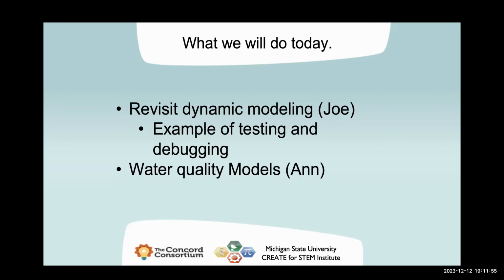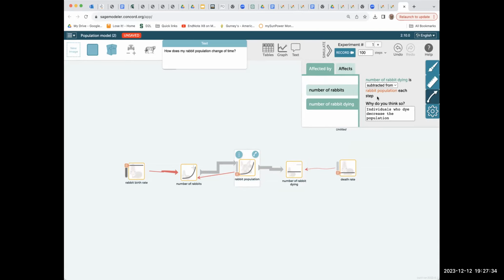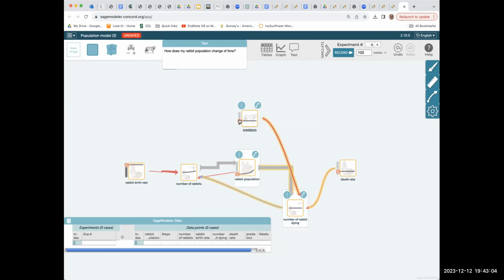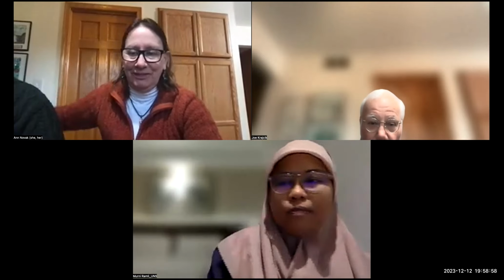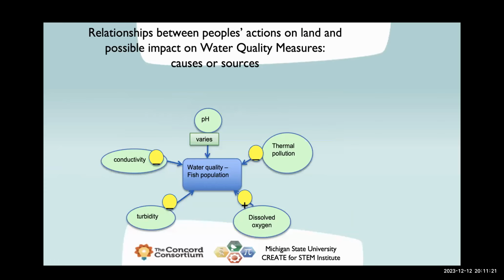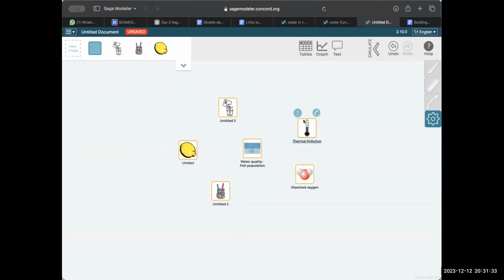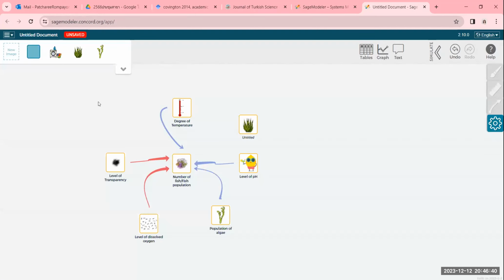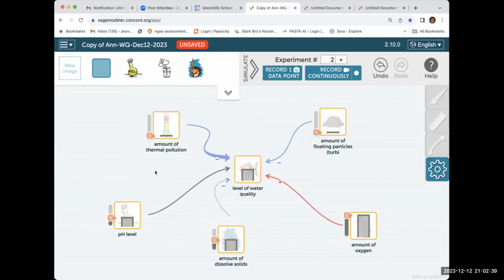Sage Modeler (4/4)